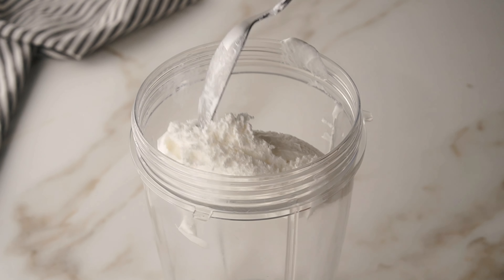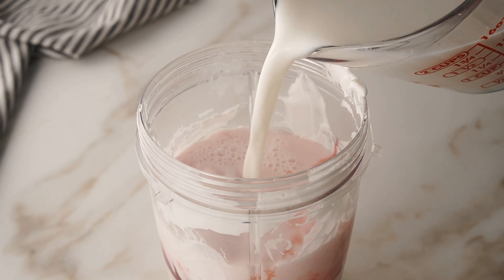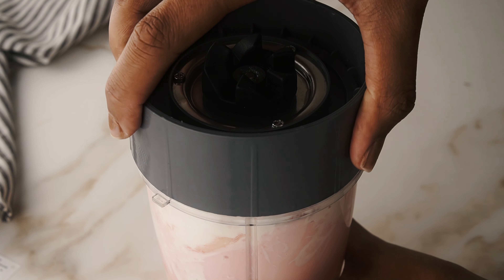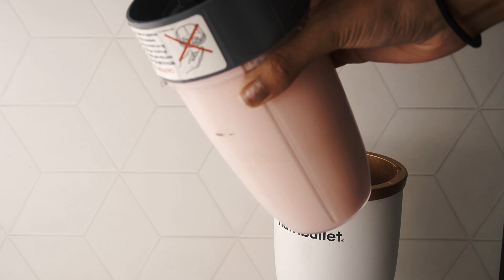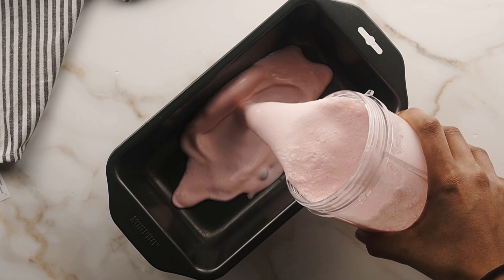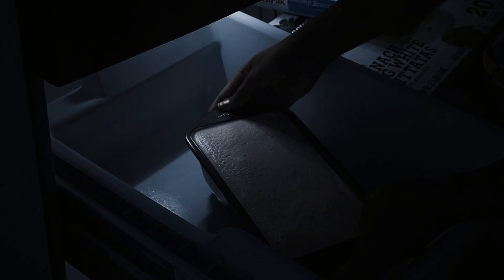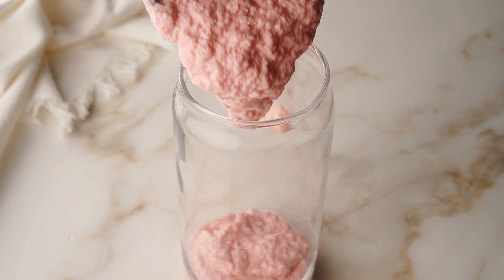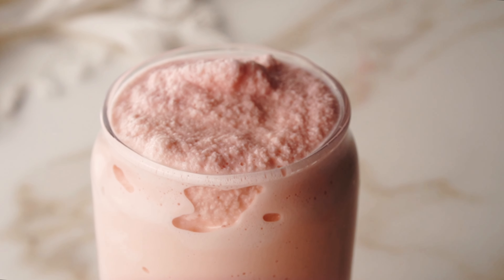Strawberry Frosty | Copycat Wendy's Recipe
It is still WAY too hot here in Atlanta so I'm sharing this delicious strawberry frosty recipe to cool you all down this summer. Even better, this is a copycat recipe of Wendy's limited edition strawberry frosty. We all know and love the Chocolate Frosty, so we know its strawberry cousin will be just as good.